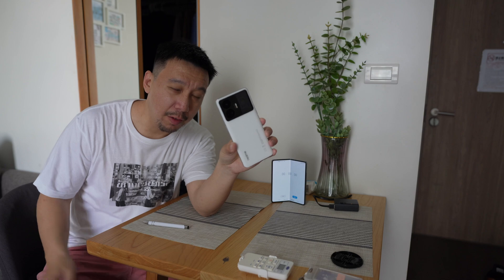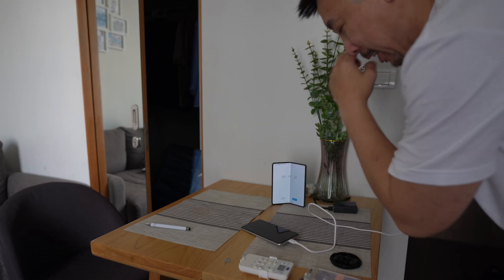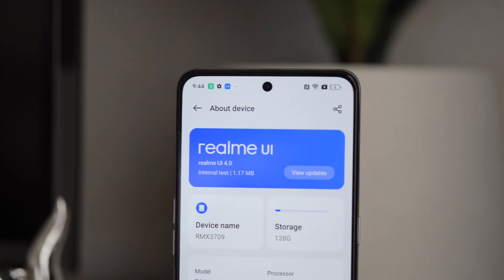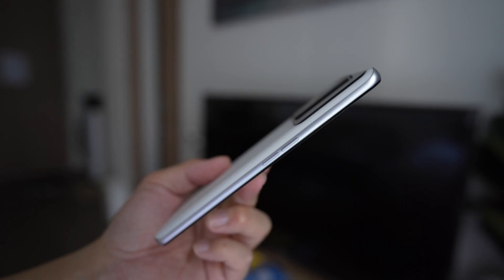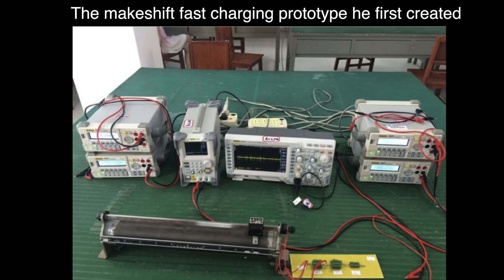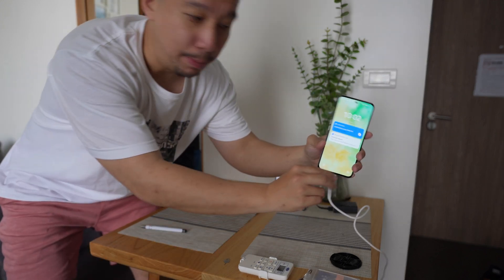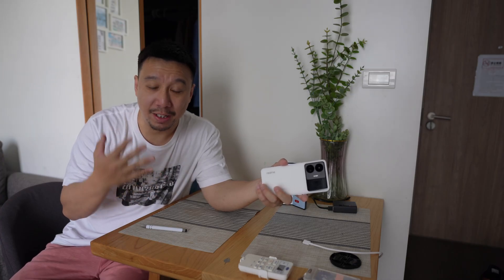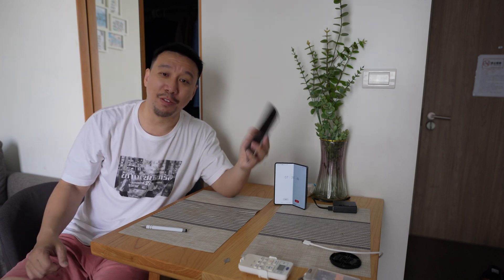Realme's 240W Charging: A Real Time Test!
The Realme GT Neo 5 can be charged at 240W speeds. So I did a real time charging test. Guess how much juice was pumped into the battery in six minutes? Spoiler: a lot.